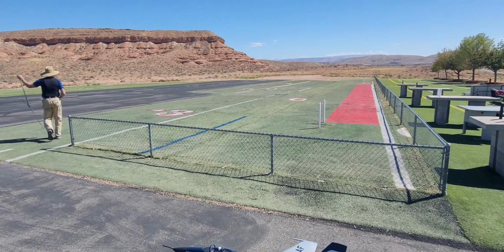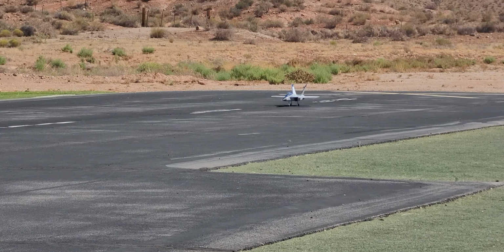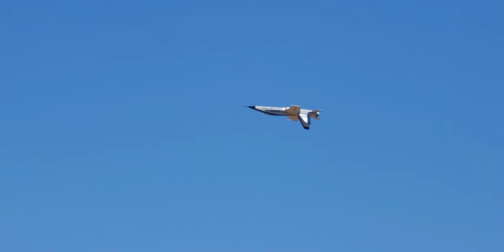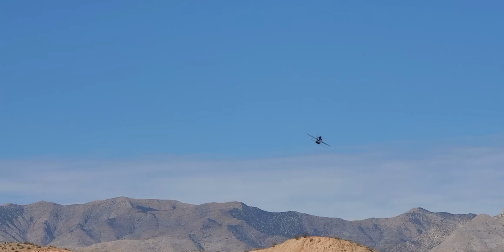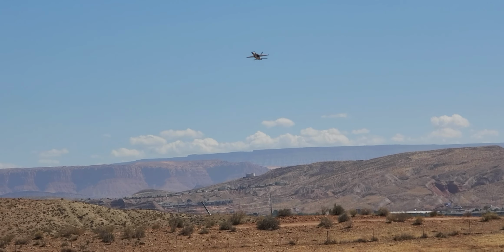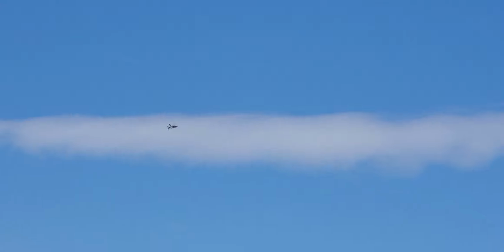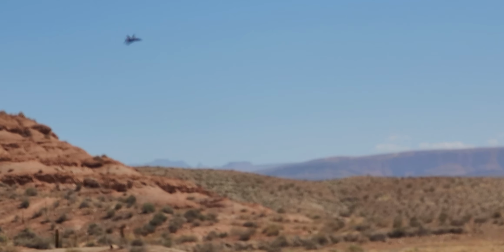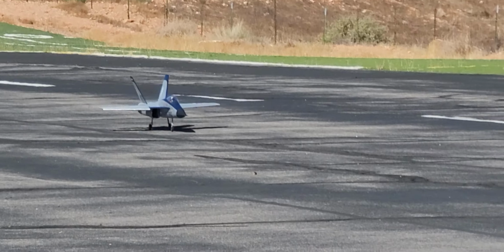YF-17 COBRA high performance flight